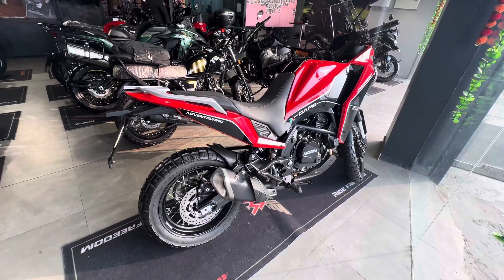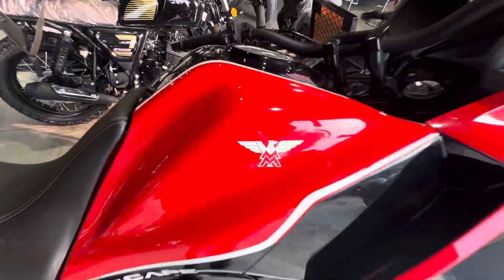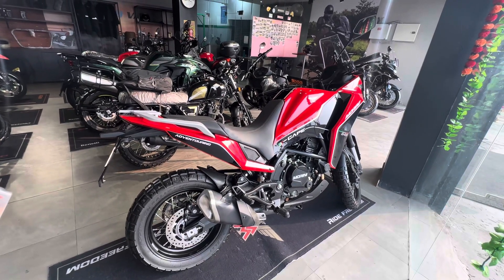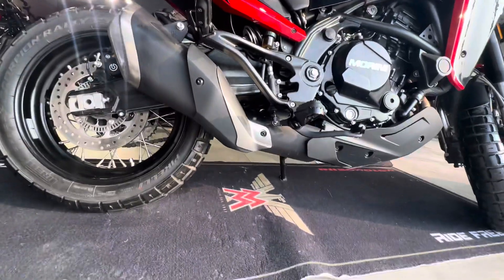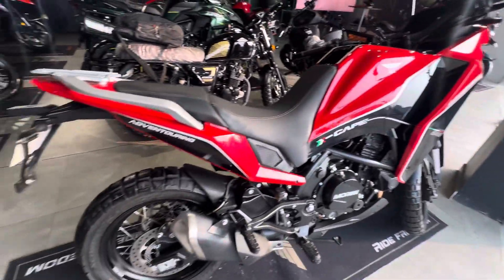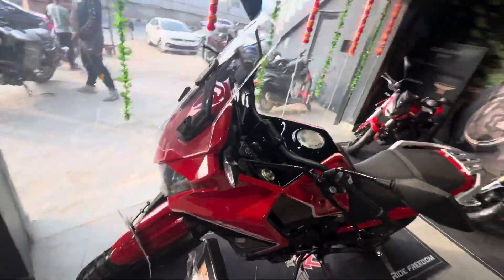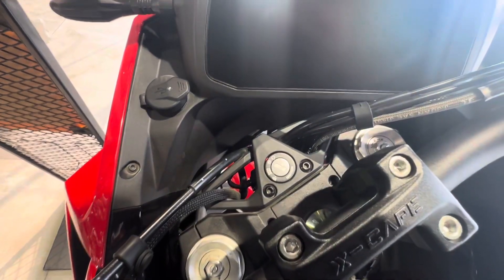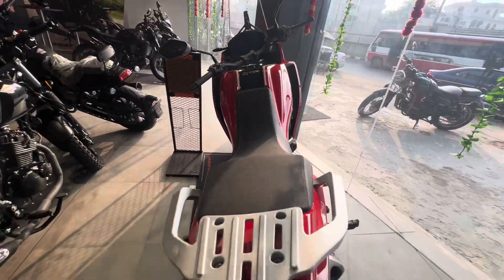MOTO MORINI X-CAPE 649CC AFFORDABLE TOURER